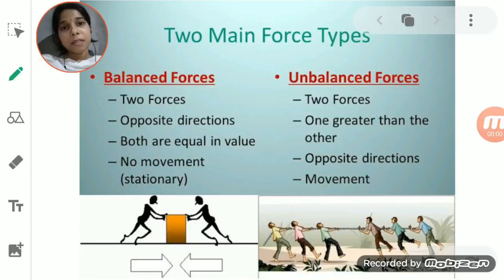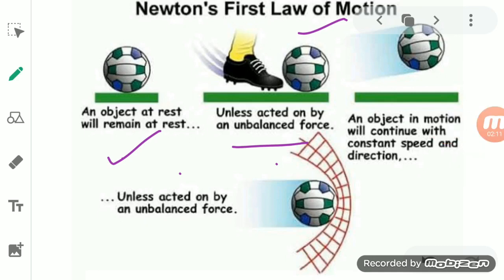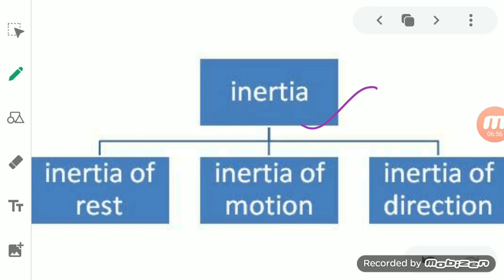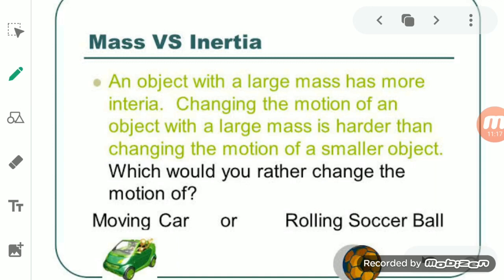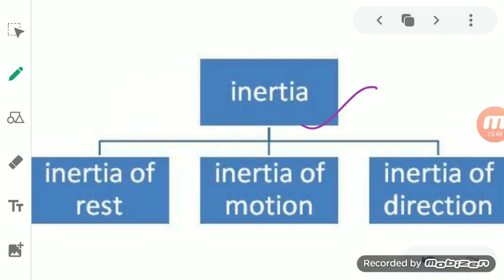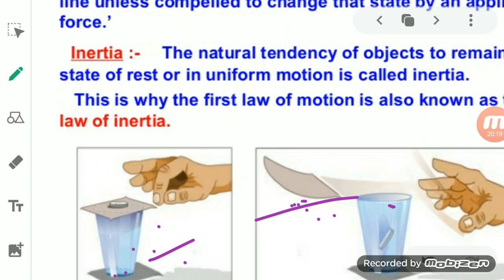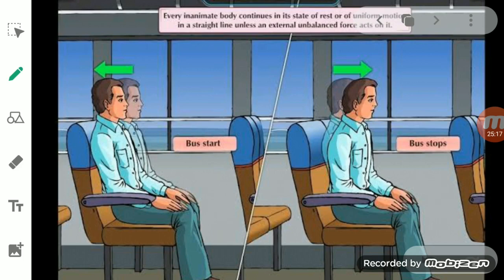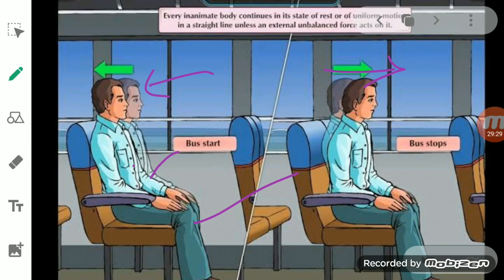ClassIX Science 04 07 2020 by Ms Mridulata Upadhyay